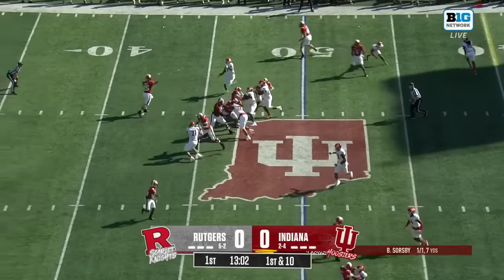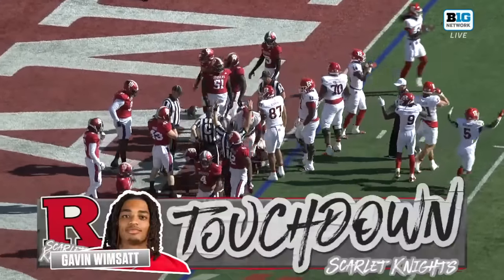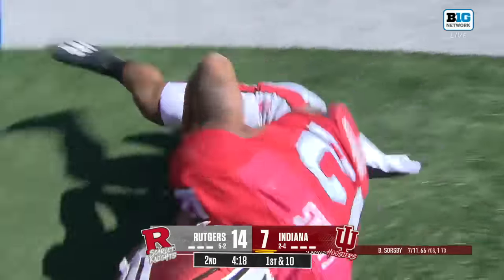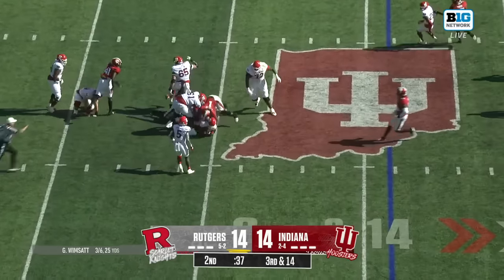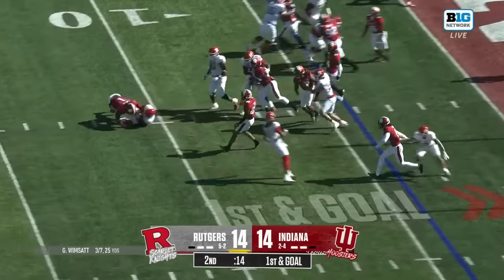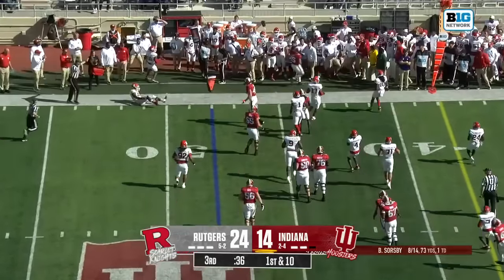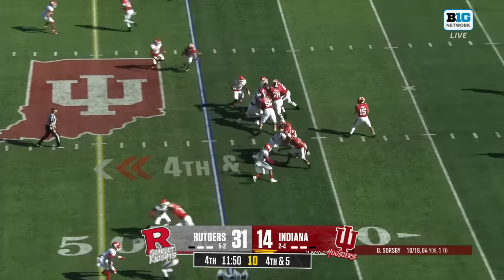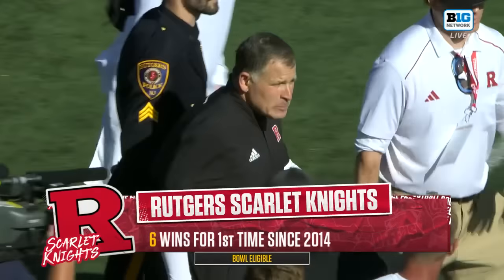Rutgers at Indiana | Highlights | Big Ten Football | Oct. 21, 2023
00:00:00 - 1st Quarter
00:00:44 - 2nd Quarter
00:02:59 - 3rd Quarter
00:03:48 - 4th Quarter